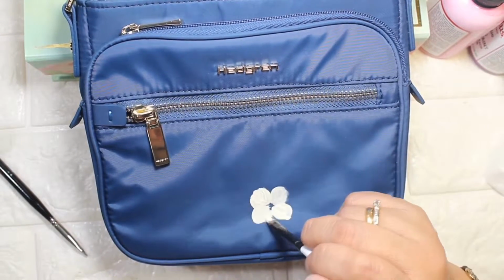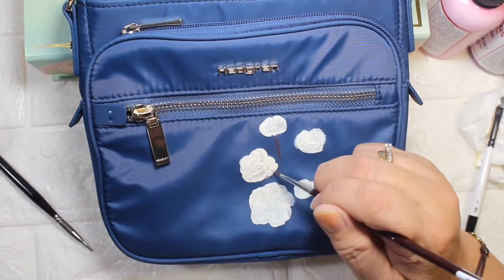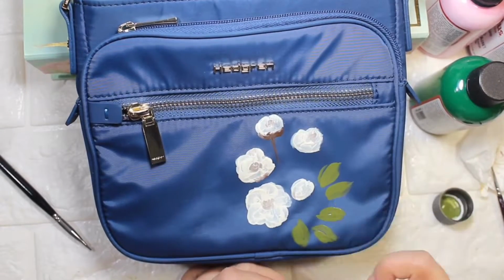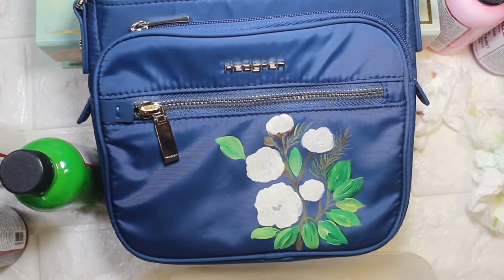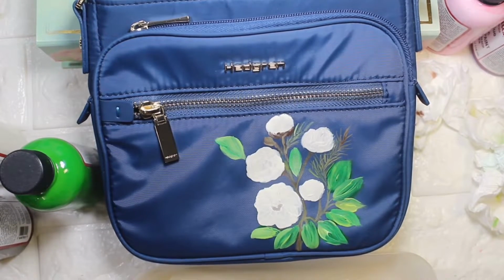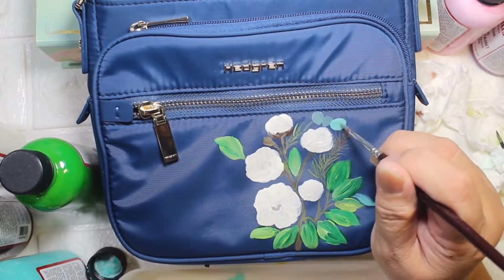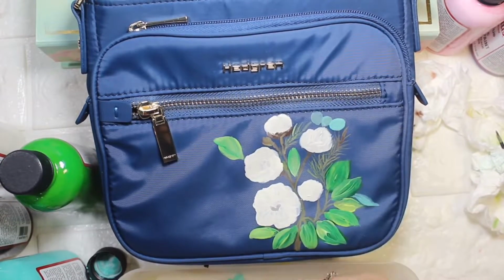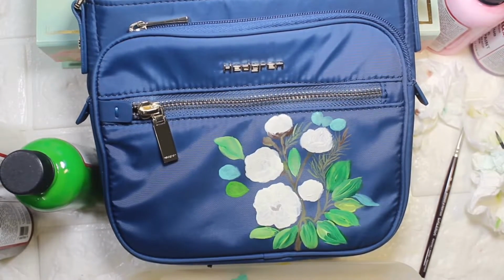How I painted my Hedgren bag with Angelus acrylic paints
In this videos I will share how I painted my Hedgren bag. I used my Angelus Acrylic leather paints here.

Here’s a link on my unboxing of this paints so you can see the different colours I’ve got: